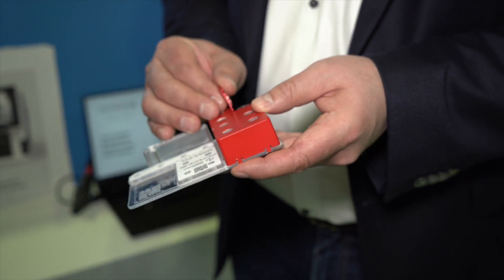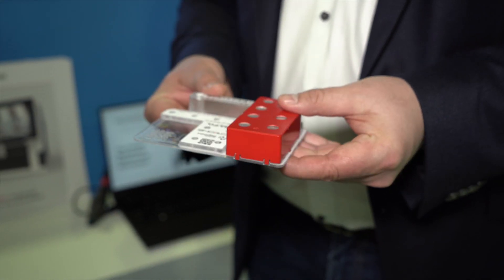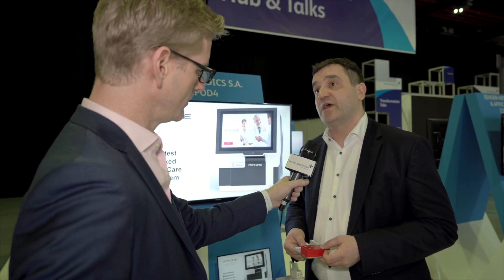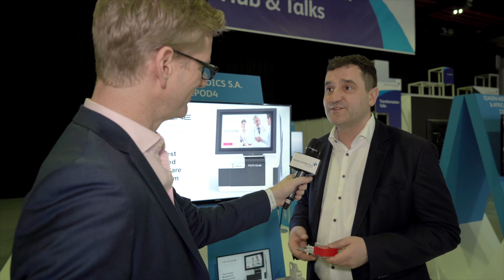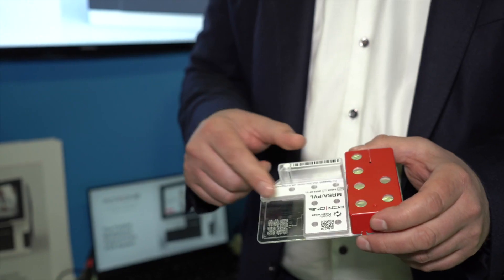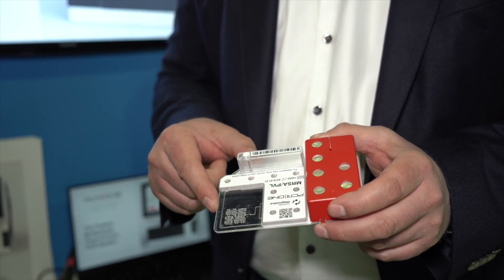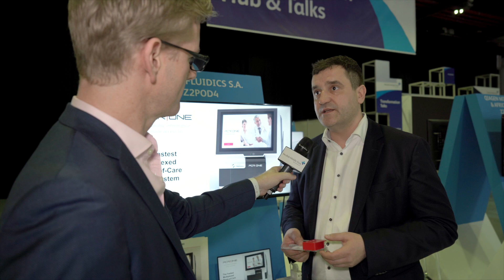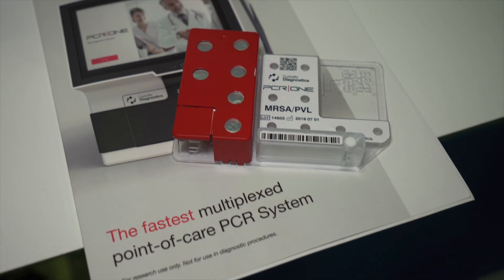Piotr Garstecki from Scope Fluidics speaking to Medlab TV 2020